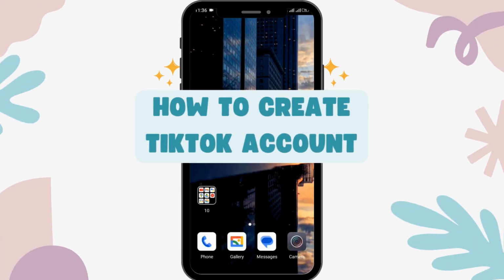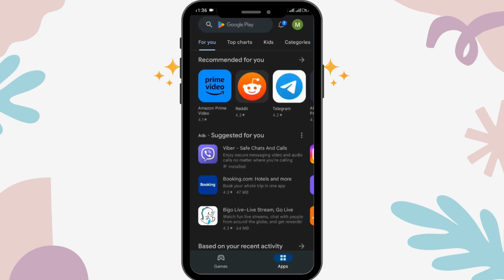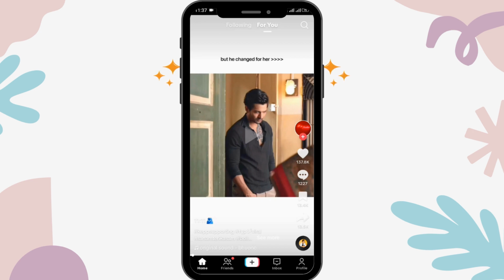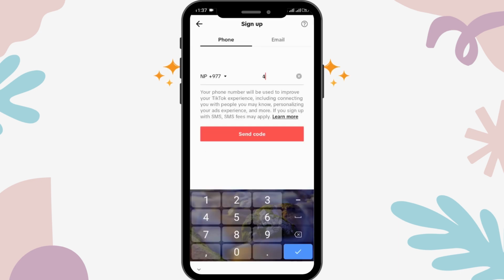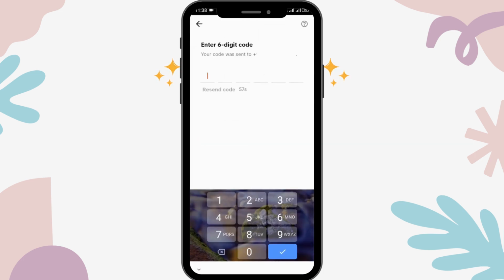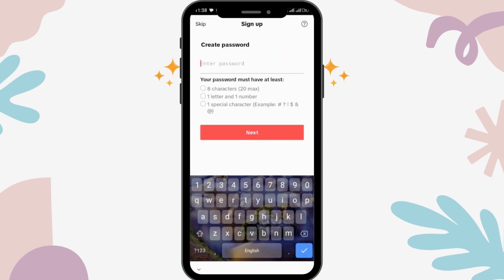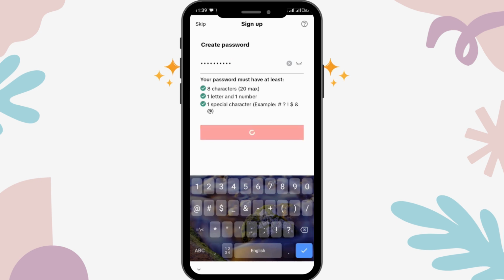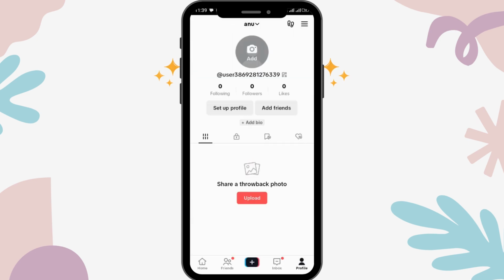How To Create TikTok Account?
Welcome to QuickFixTutorials! In this tutorial, we'll guide you through the process of creating a TikTok account. Whether you're new to TikTok or want to explore its exciting features, we've got you covered. We'll show you step-by-step how to register and set up your TikTok profile, so you can start sharing videos, discovering content, and engaging with the TikTok community. Join us as we explain the necessary steps to create a TikTok account and get started on this popular social media platform. Don't miss out on this essential guide!